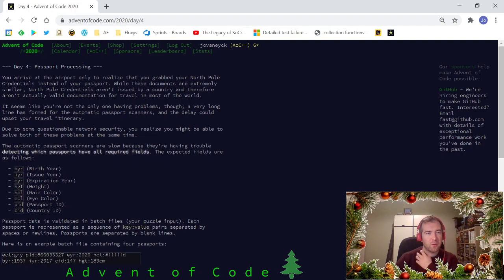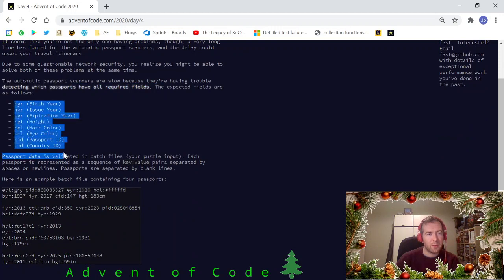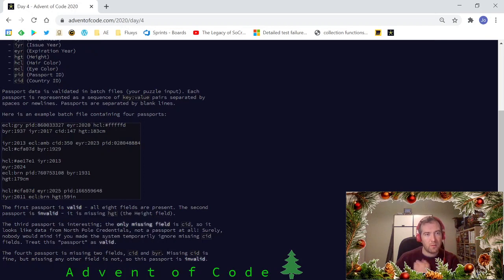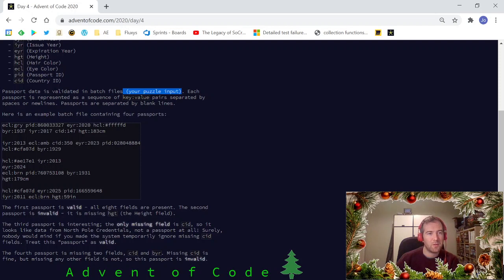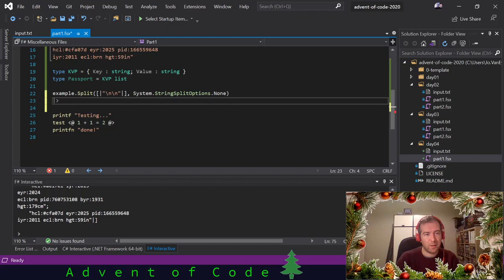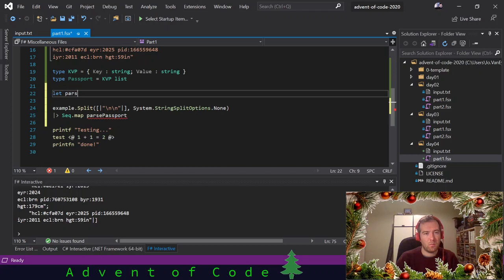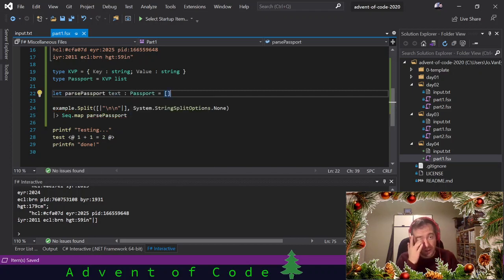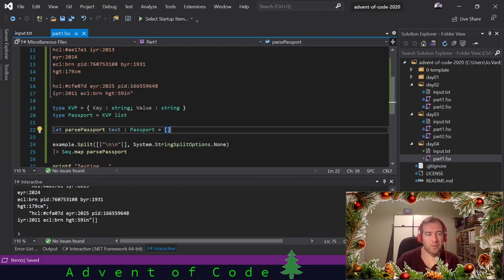Advent of Code 2020 in F# 🎄 Day 4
Struggling with carriage returns and regexes for fun and profit!